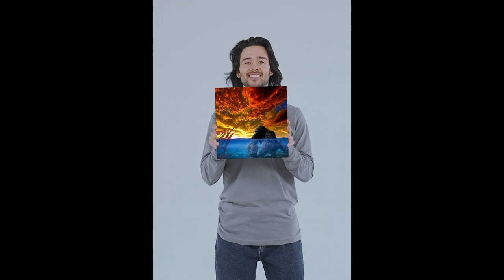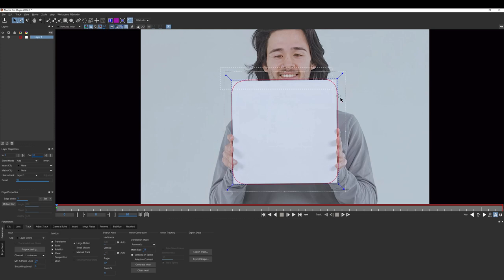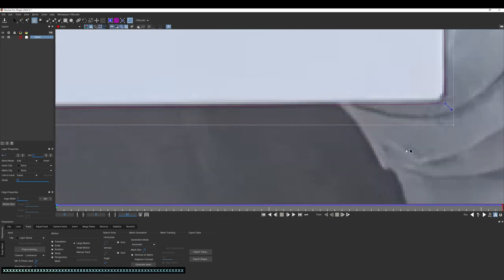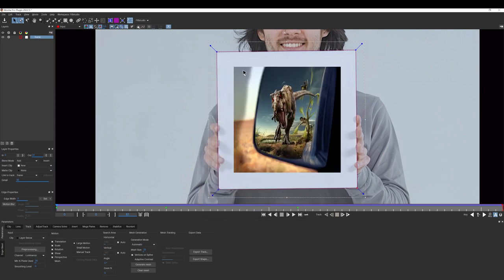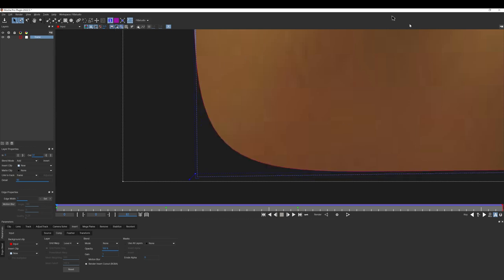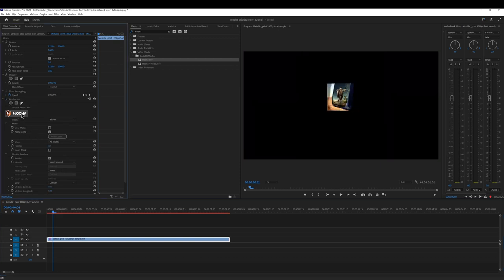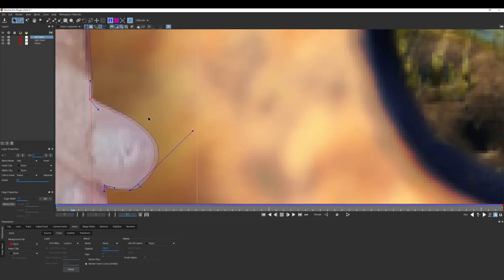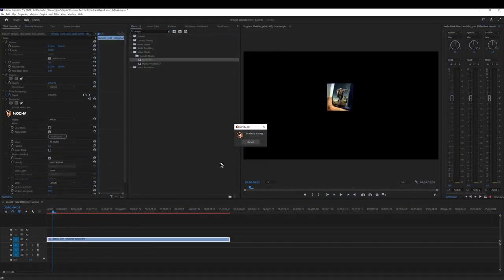mocha pro insert module to replace anything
place\replace an insert using the insert module in mocha. we will track, insert, feather an image. making it look realistic as it moves. then you will be able to easily replace to another image if needed to.